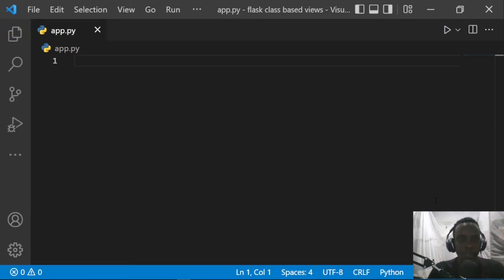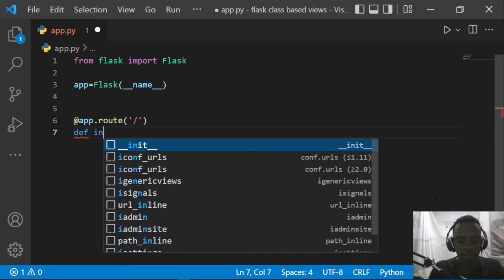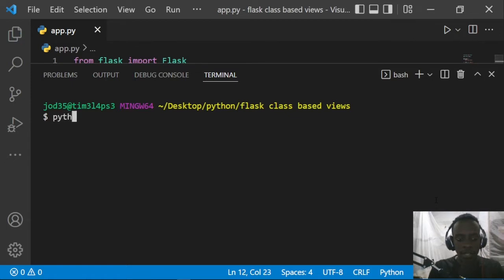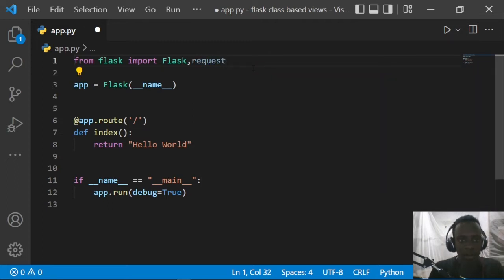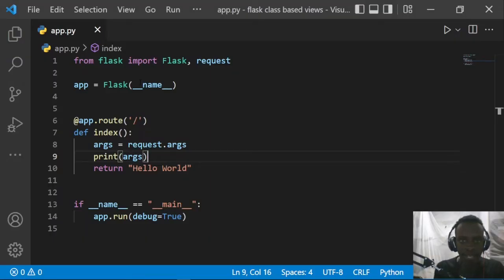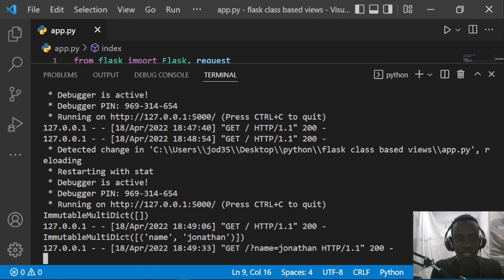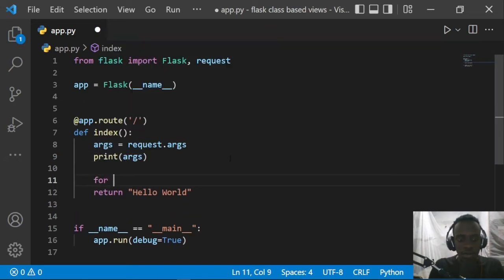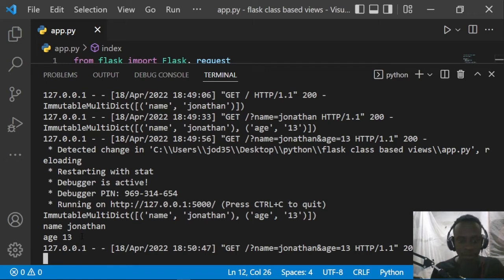Accessing Query Parameters / Query Strings In Flask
This video shows you how you can get data in a URL that has query strings. This shows you how it is done with Flask.